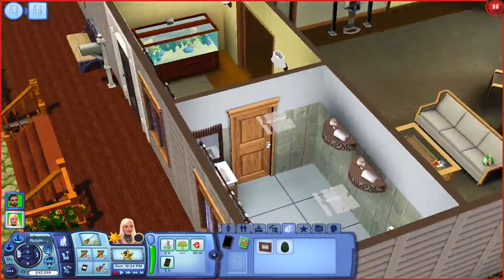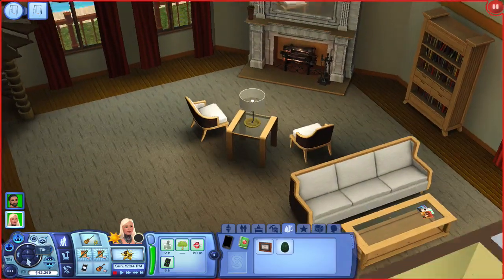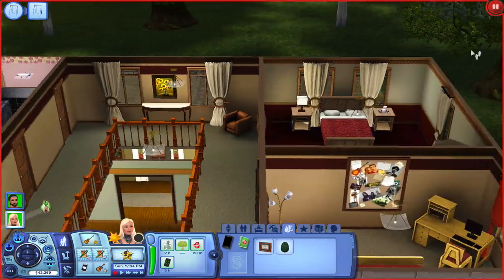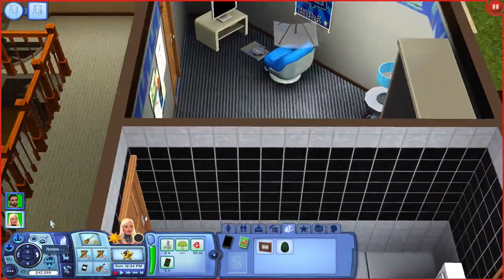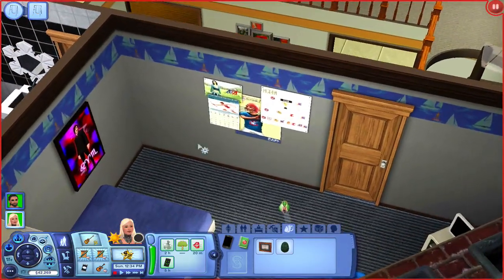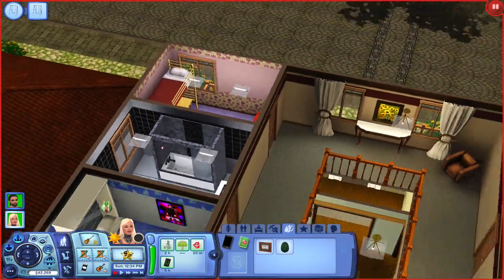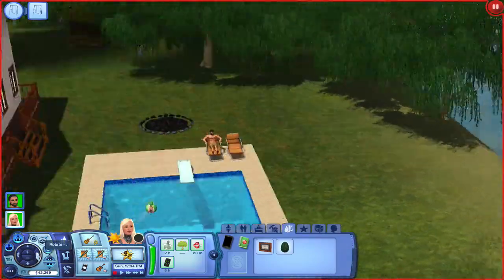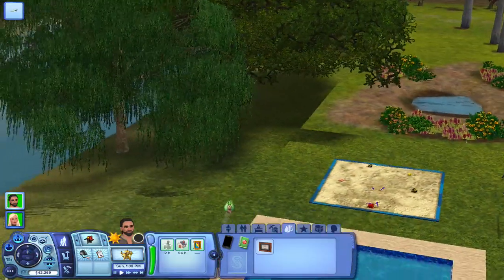The Sims 3 - Collab House Tour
*Open Me* My new series will be up tomorrow night but for now here is a collaboration house tour with a friend of mine on here The Sims Century, he built this house and i decorated it with a couple of changes which he was happy for me to do. I hope you enjoy this video and check out his channel to see the house being built as a speed build.

Sims 3 username - MrsTil

Please don't forget to thumb this video up it really helps and all your comments/suggestions are so much appreciated.

Thank you all for being fabulous!

Much love and sugar hugs Laura xxxx